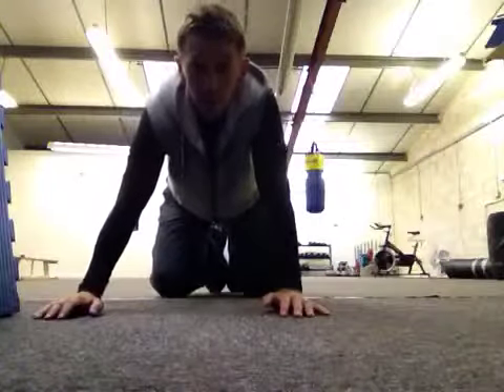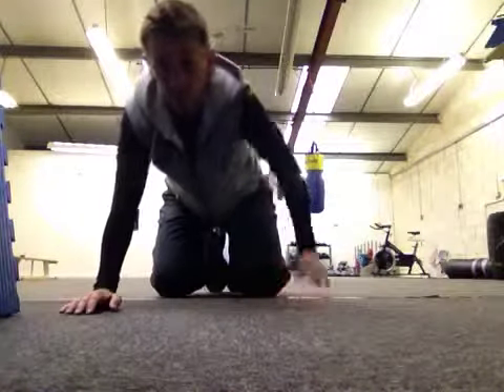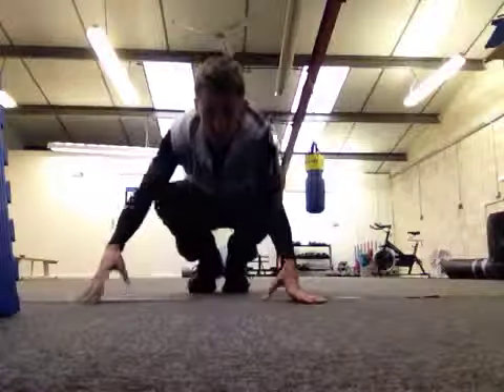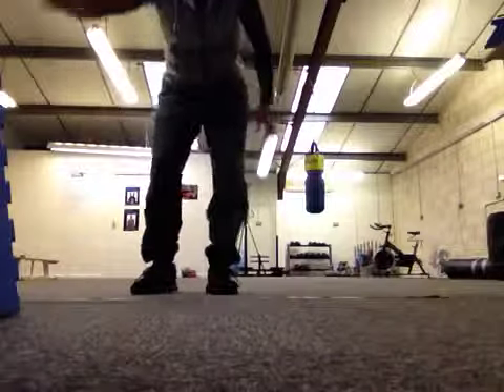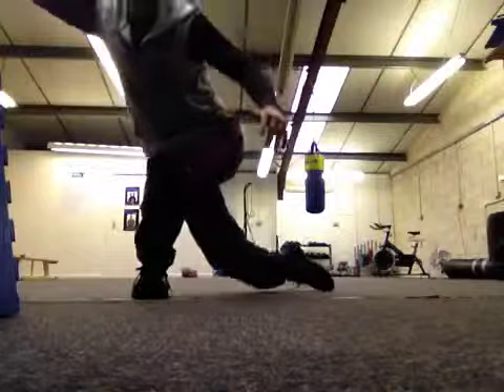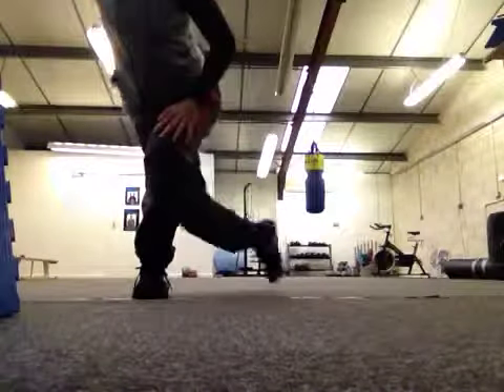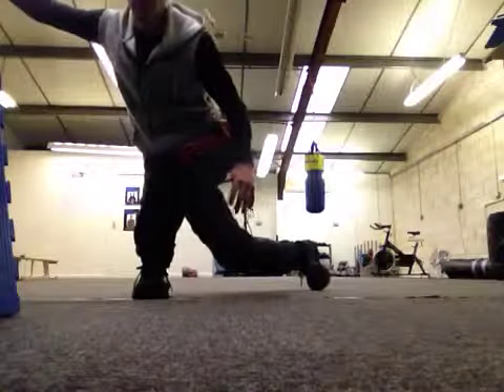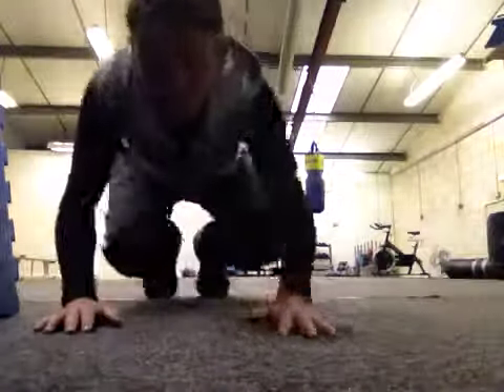Personal Training Bishops Stortford